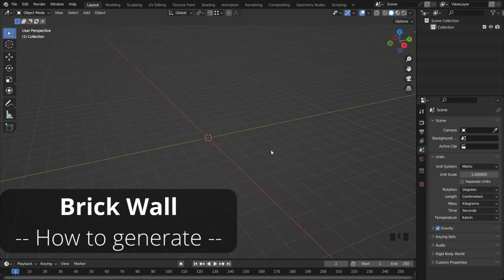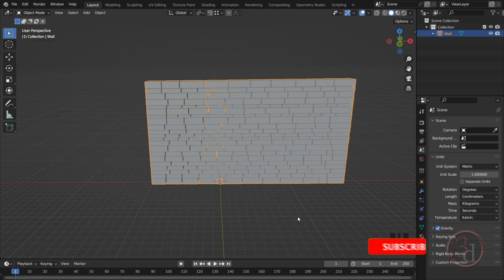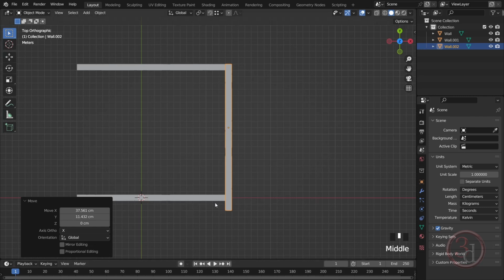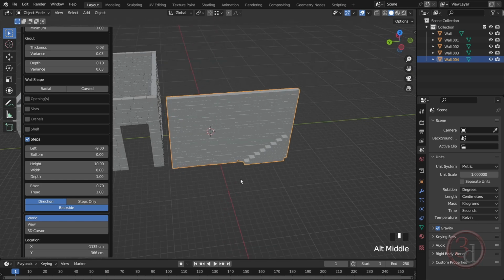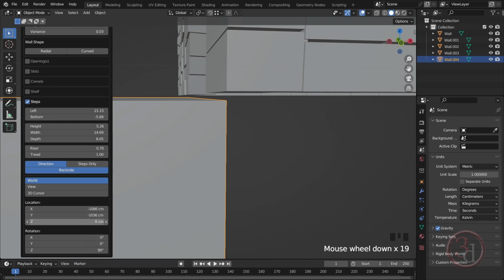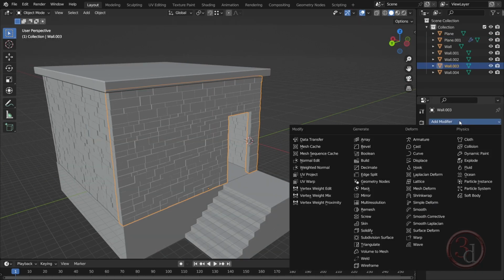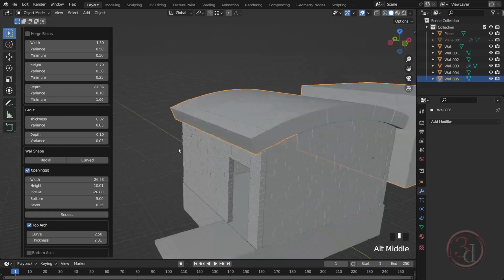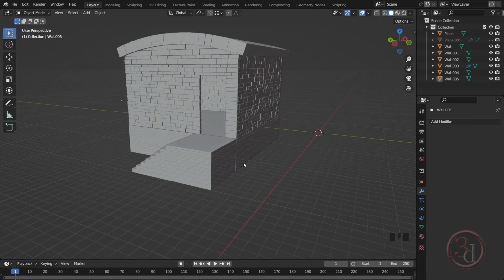Brick House Modeling - Easy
Modeling Easy Brick House in Blender. Learn how to model a Brick House in blender with just on addon.